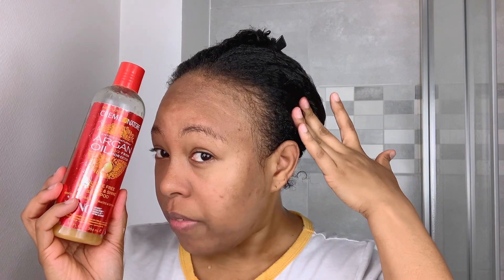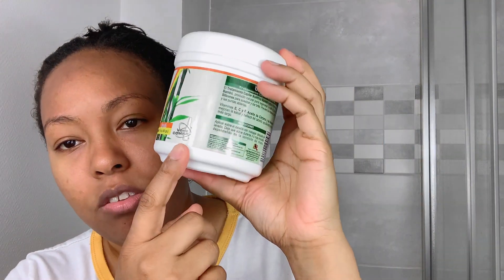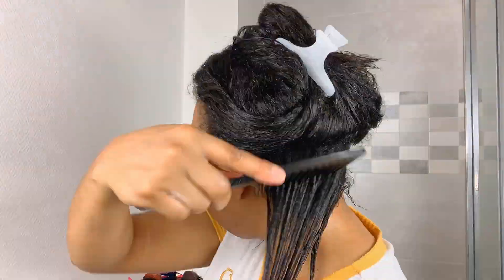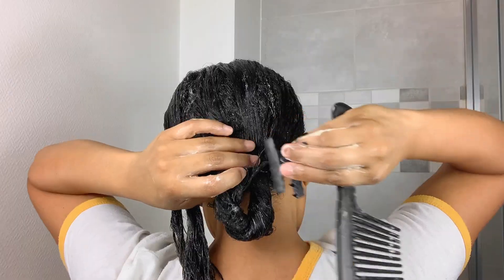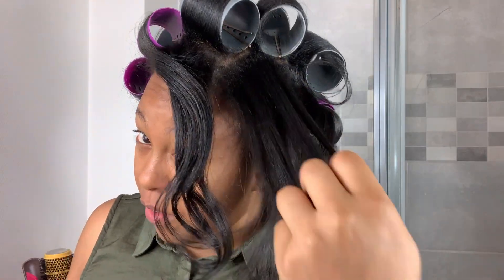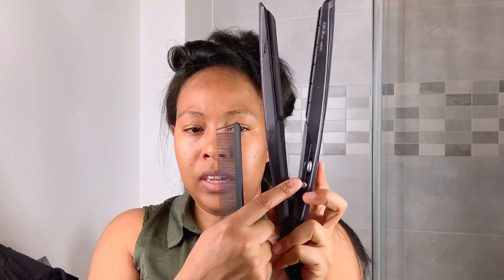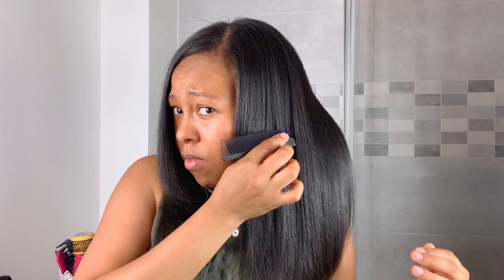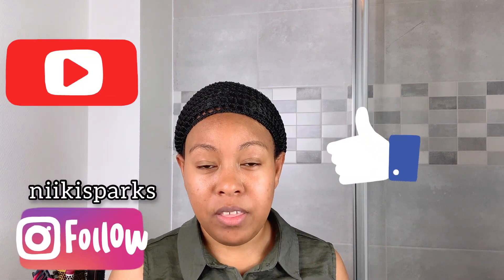HEALTHY RELAXED HAIR WASH DAY ROUTINE - RELAXED HAIR CARE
Hello Beauties!

So this video is my regular full wash day routine with my staples that i’ve been using for years !